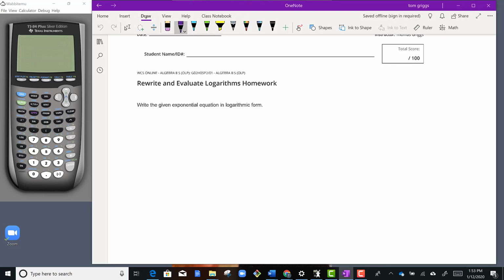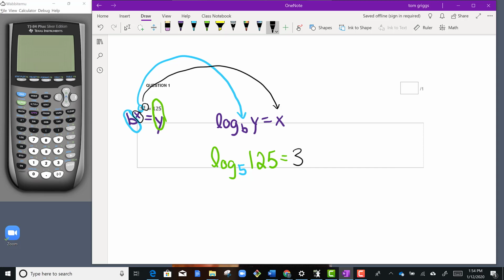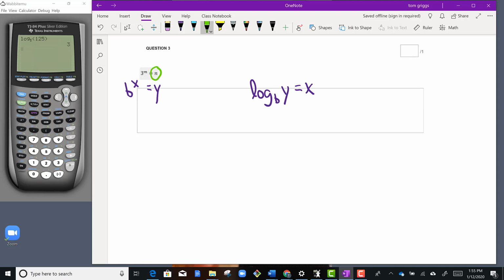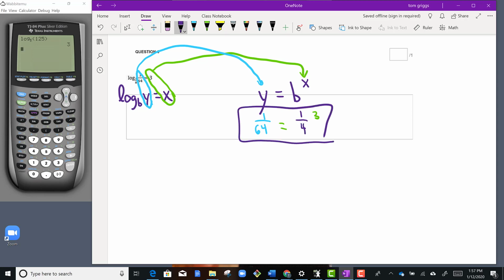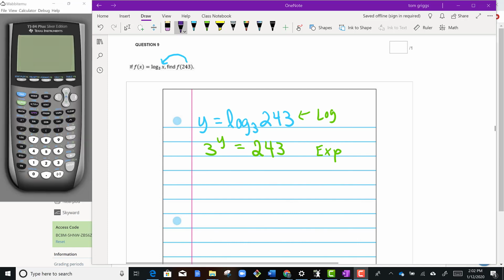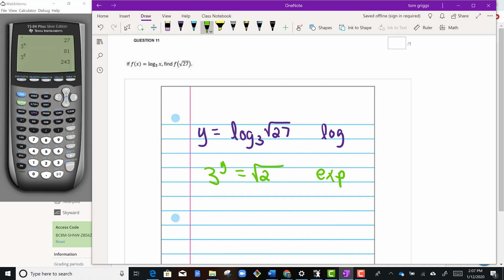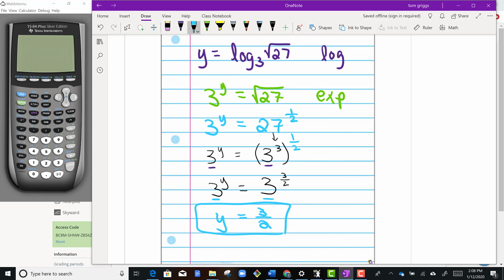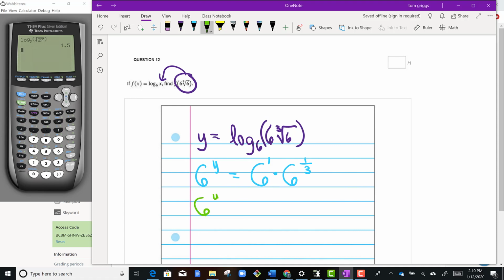HW HELP! Rewrite and Evaluate Log Functions